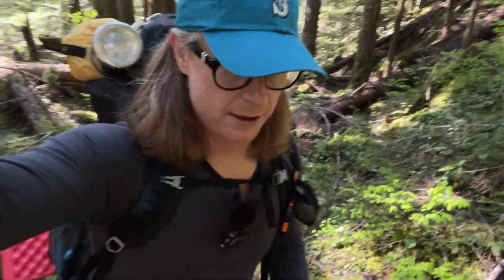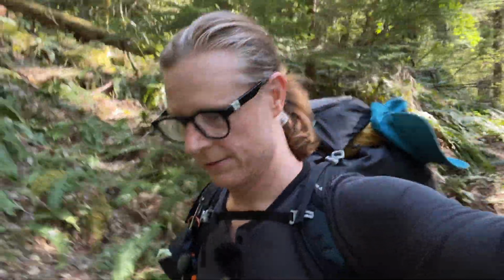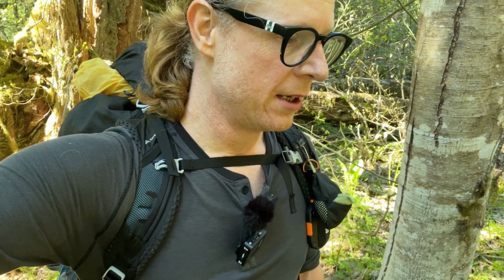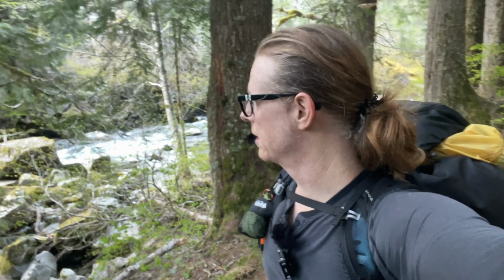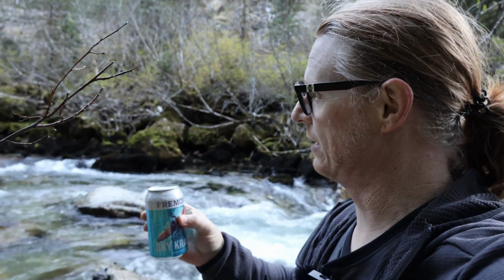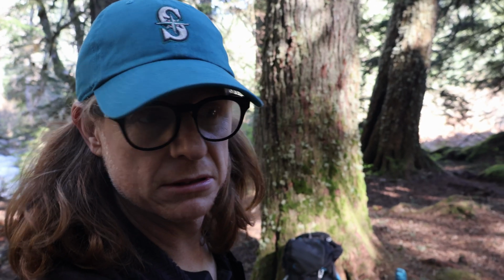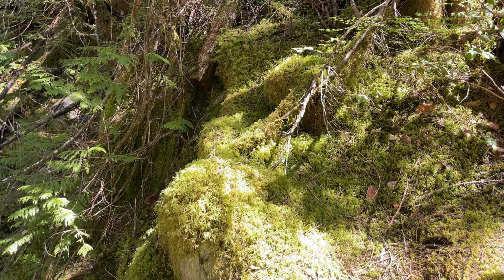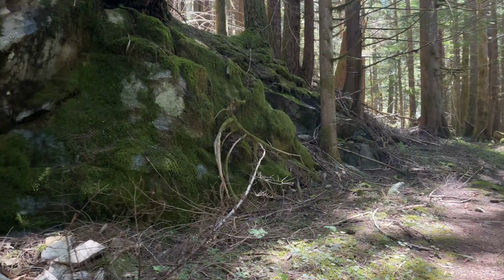Solo Overnight in the Alpine Lakes with No Plan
Very last minute overnight visit to the Necklace Valley trail near Skykomish WA. Very warm weather but did not encounter anyone on this trail.